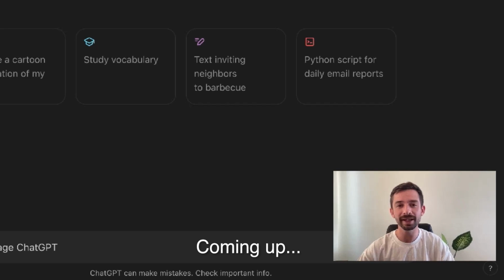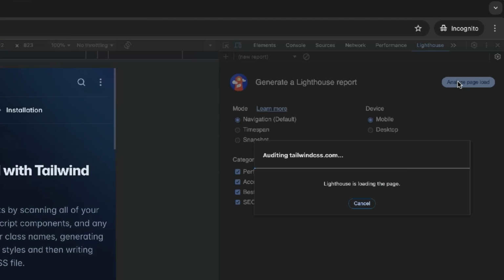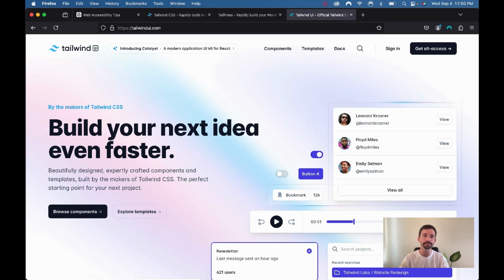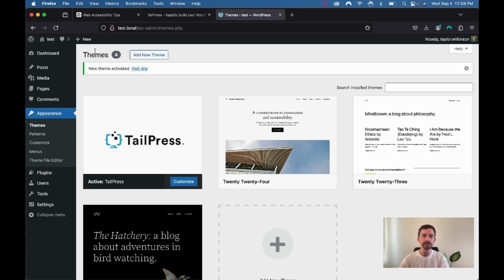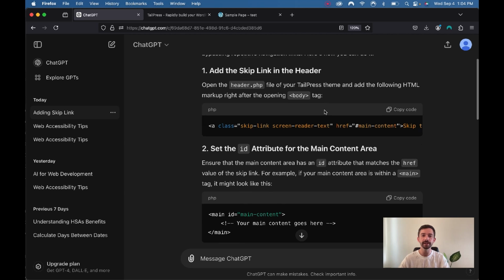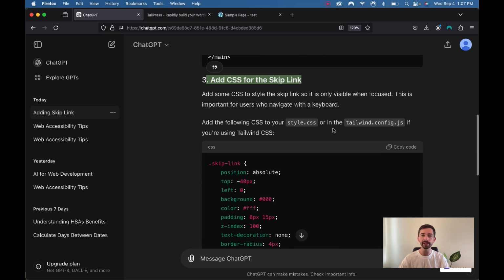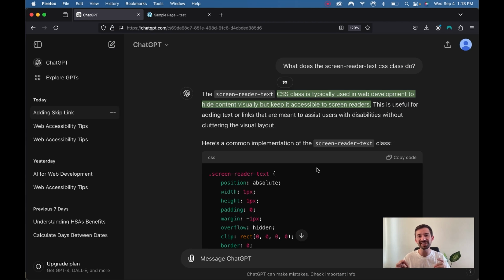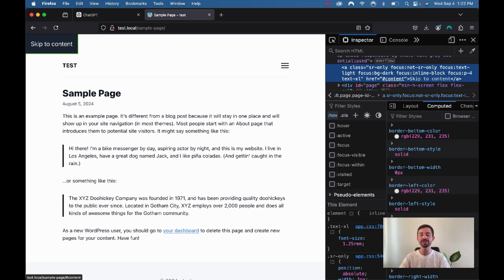Using ChatGPT to improve accessibility by adding a skip link to the TailPress starter theme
ChatGPT and similar tools are becoming a part of my normal workflow as a web developer, and I think we should all be using them to build more accessible websites and applications.

Did you know what a skip link is? Have any suggestions for me? I'd love to hear your thoughts.